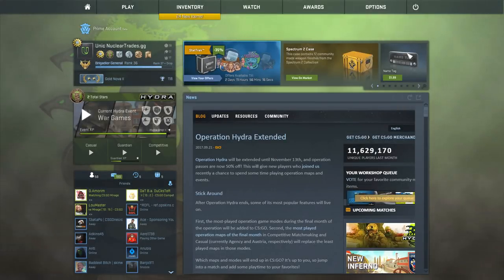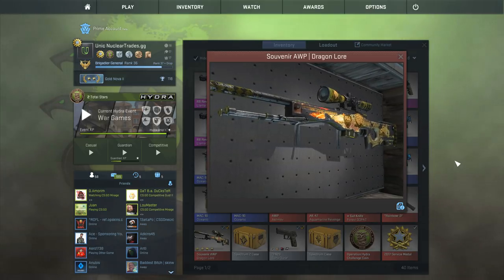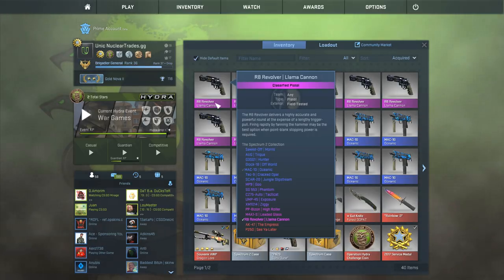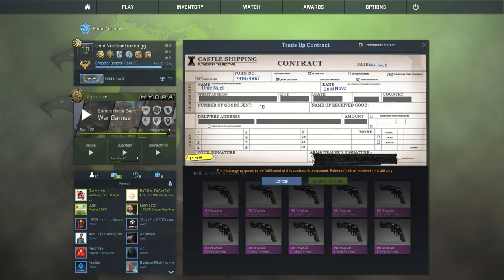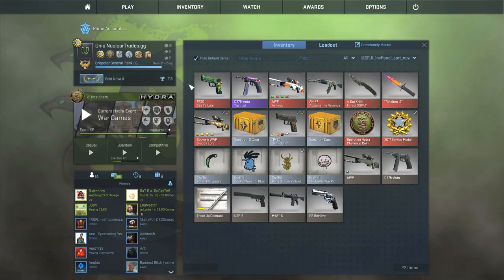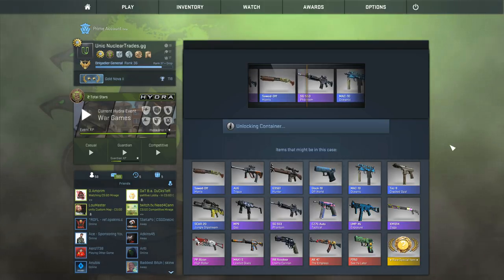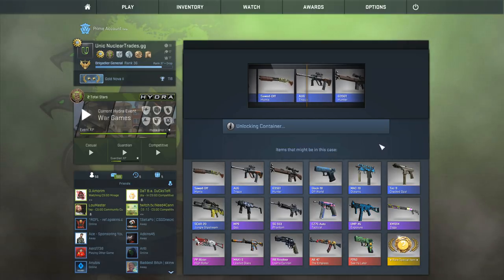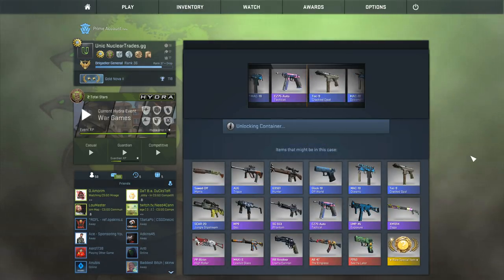NEW CHEAP LOW RISK TRADEUP UNDER $2! (CS:GO)